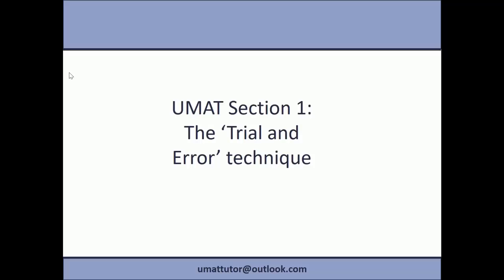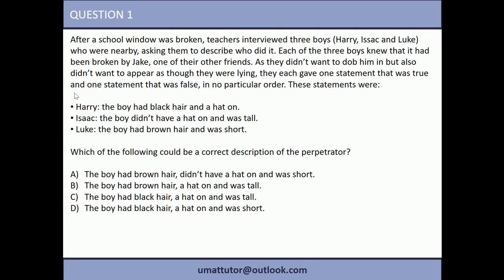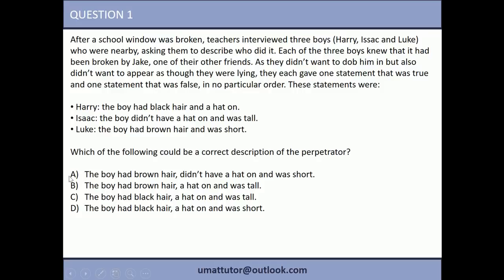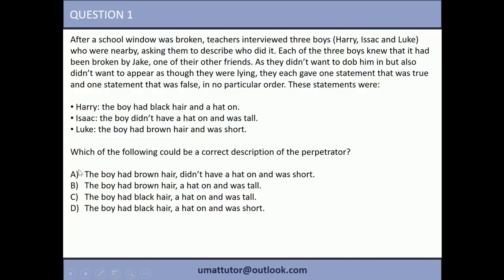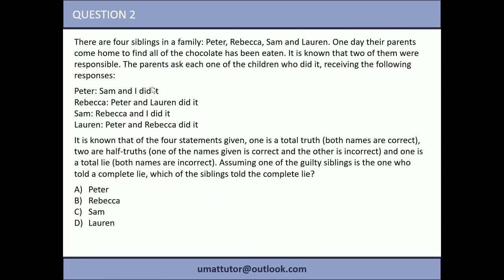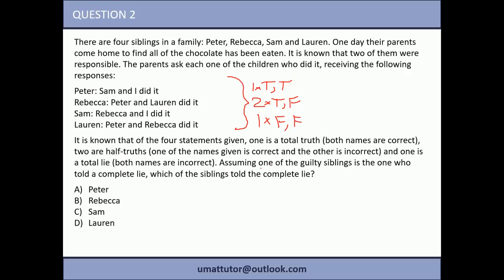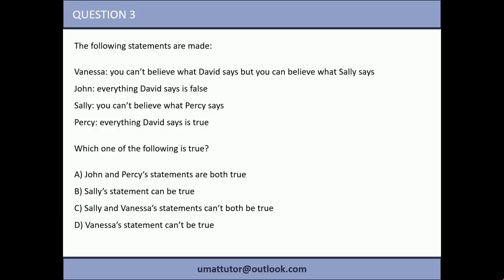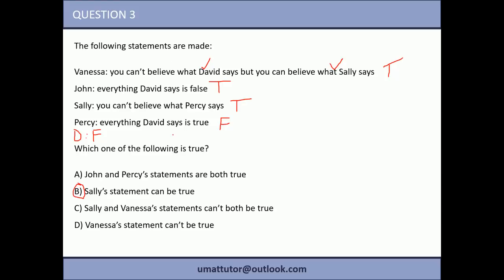UMAT Section 1, Tutorial 3: The 'trial and error' technique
A tutorial exploring the 'Trial and Error' technique that can be used for problem solving questions in Section 1 of UMAT. Consists of 5 questions with worked solutions.